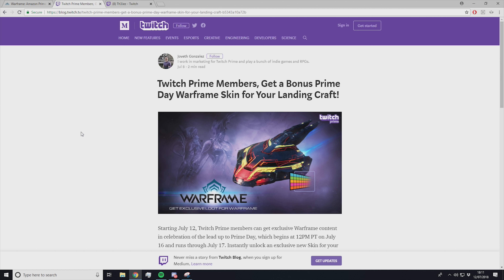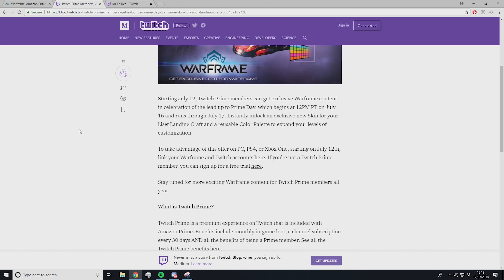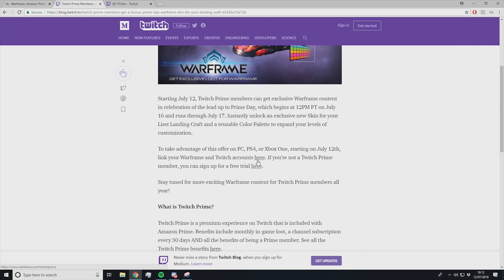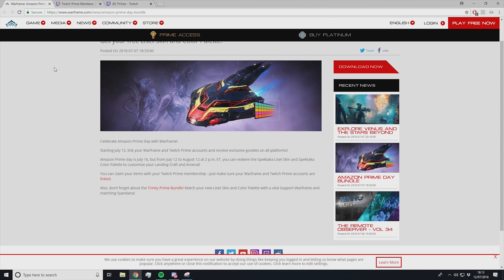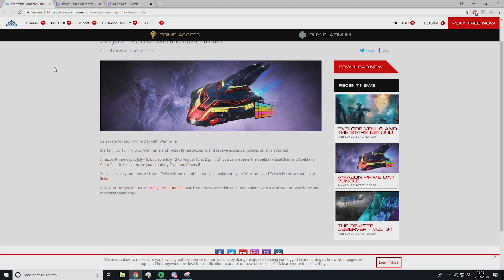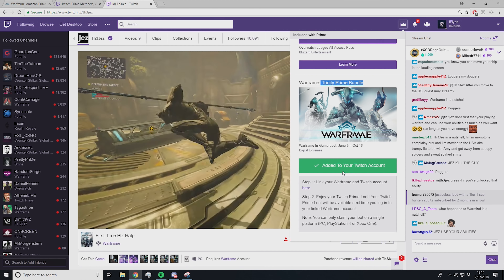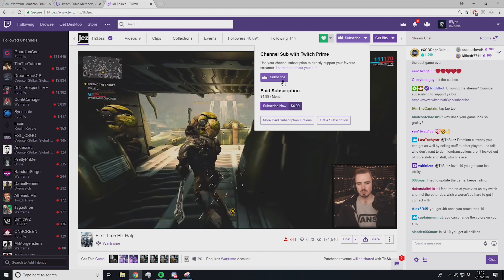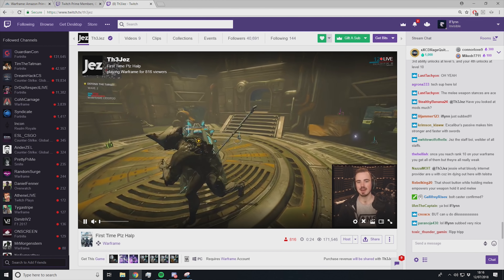Warframe: HOW TO GET A FREE LISET AND COLOUR PALLET!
iFlynn's Twitch Schedule;

I am live 6 days a week, Sunday is my off day.

Times are in BST/GMT

Timothy Story